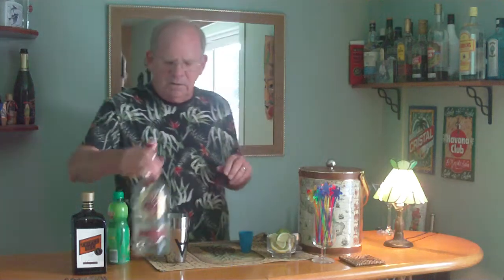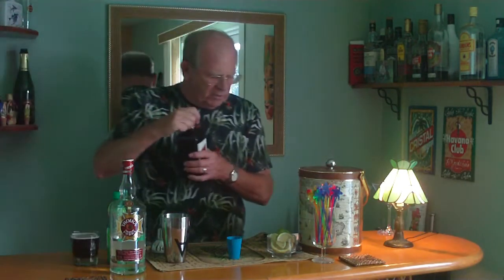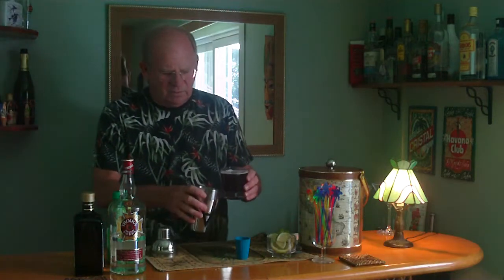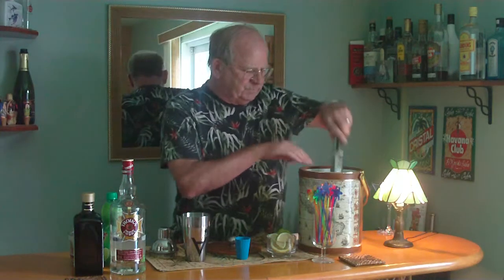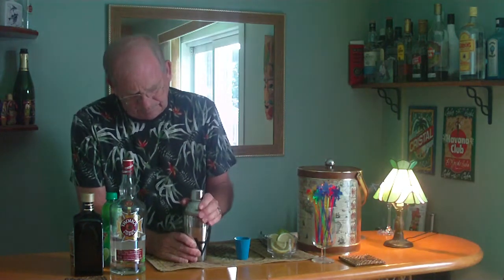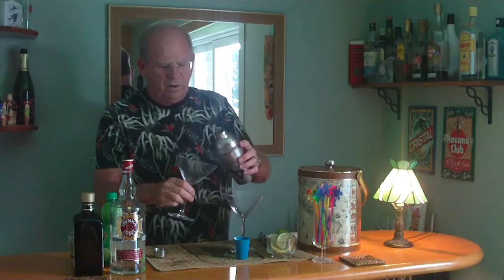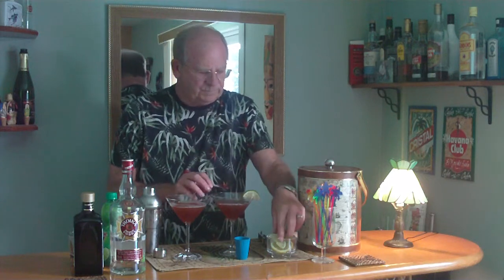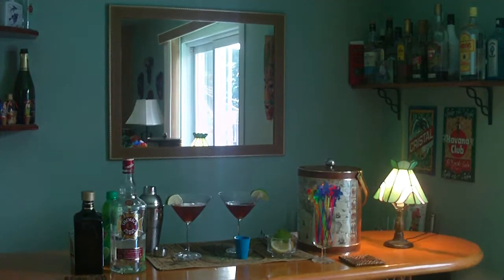Cosmopolitan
Mixology 101-Phil Your Cup/Episode 8 "Cosmo"